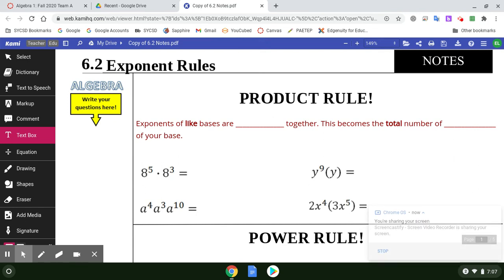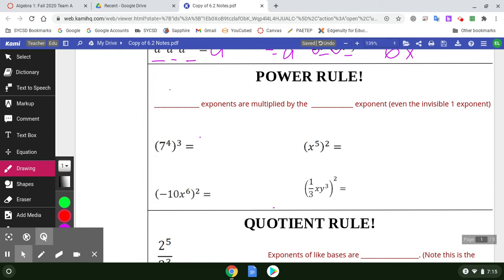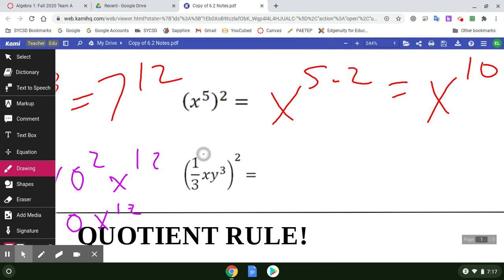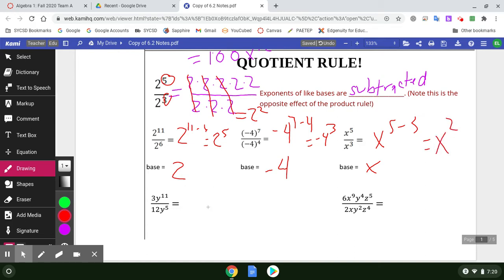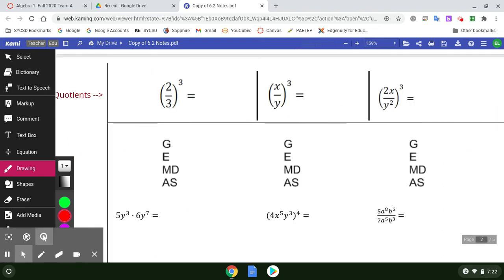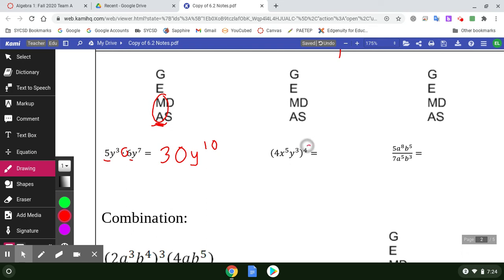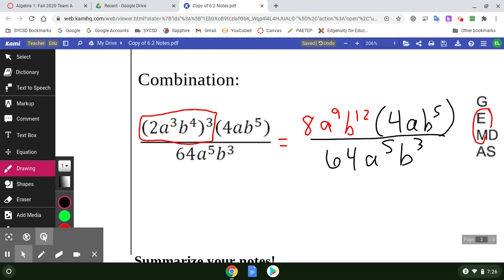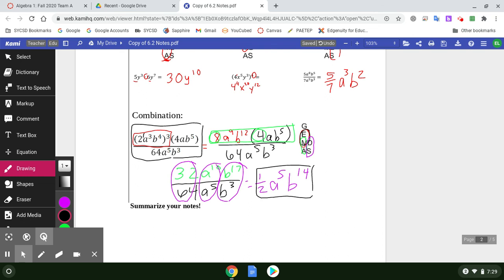6.2 Exponent Rules